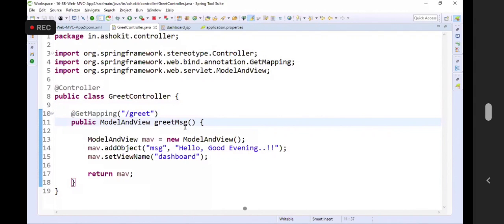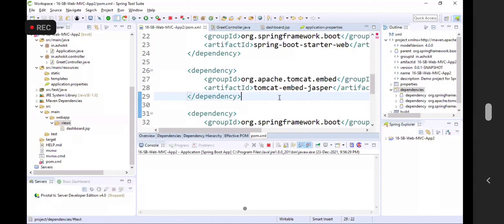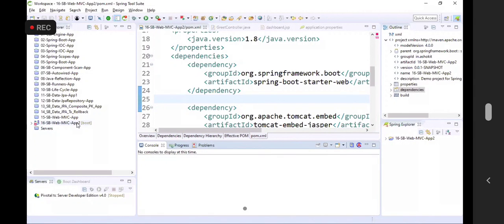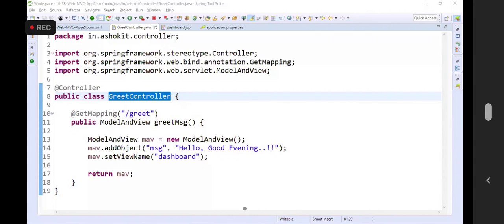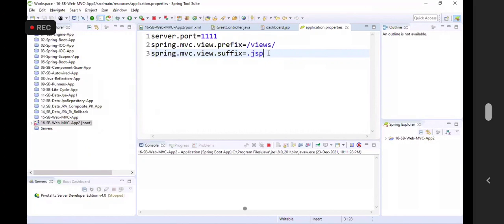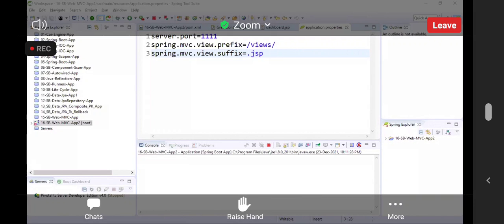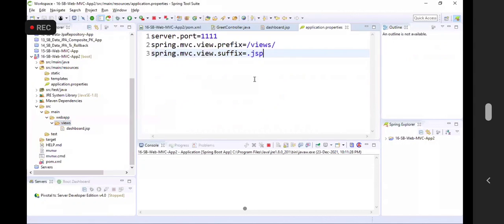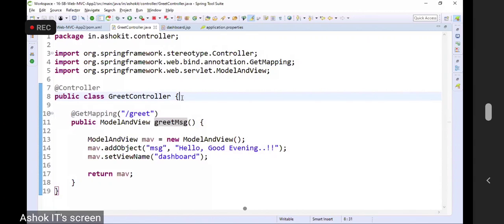23Dec SBMS class doughts